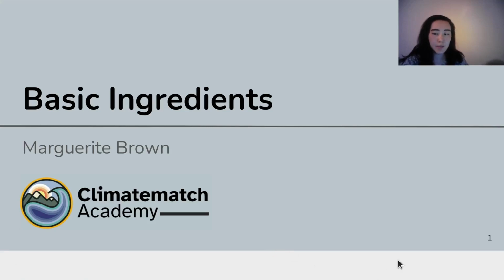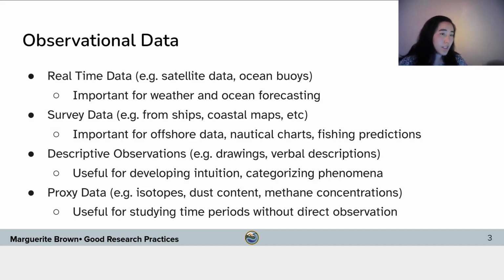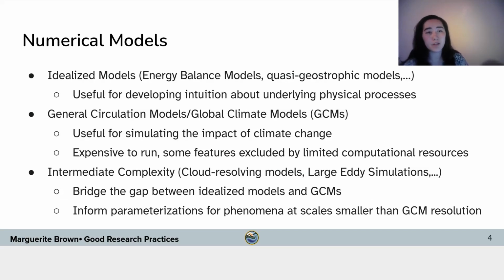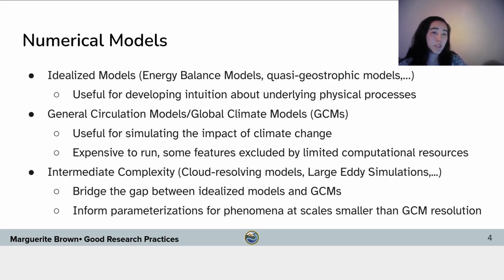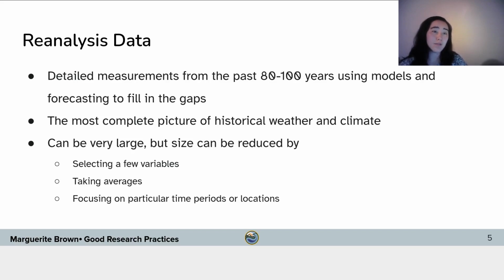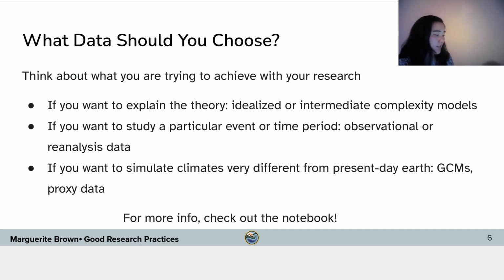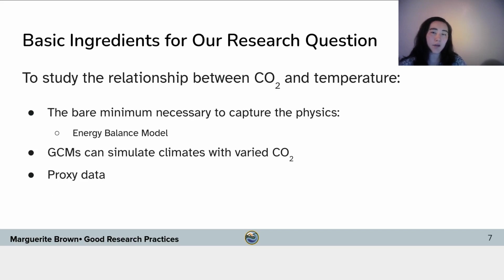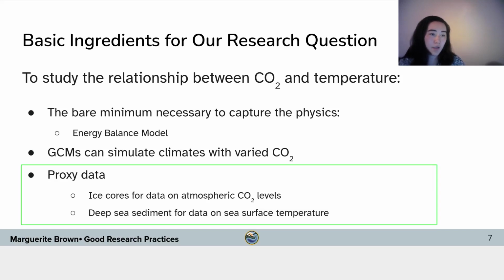Tutorial 3: Basic Ingredients